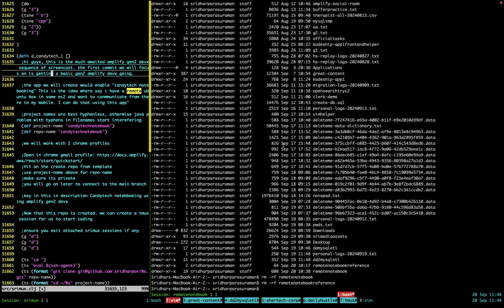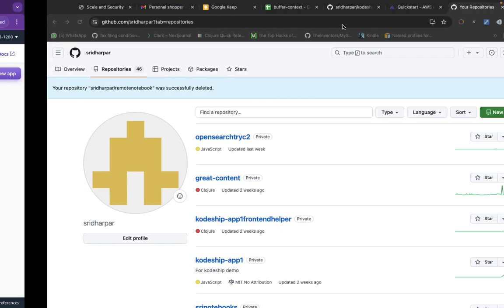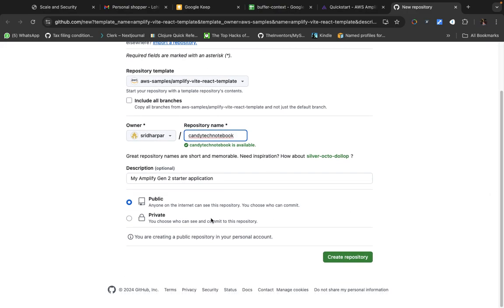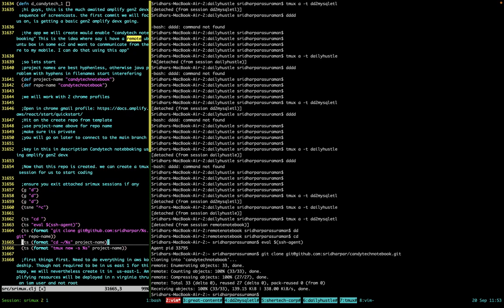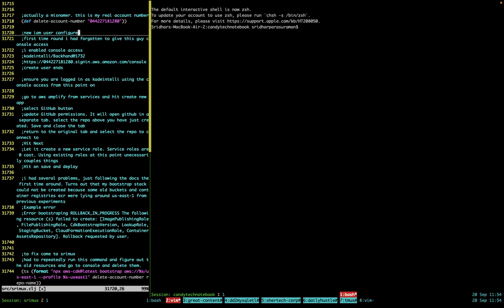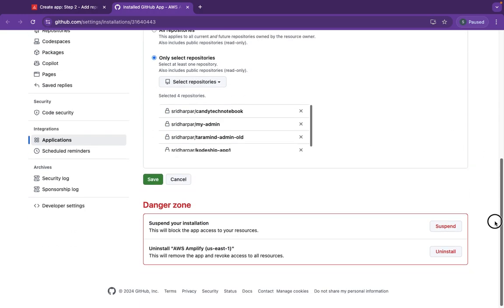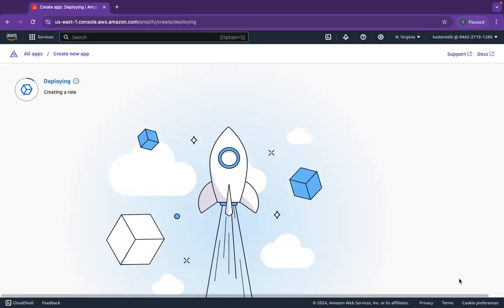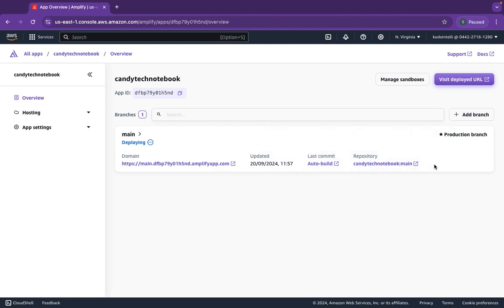deploy first gen2